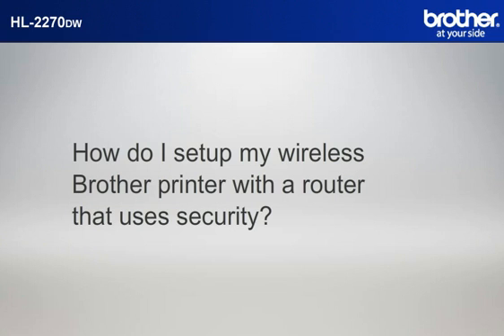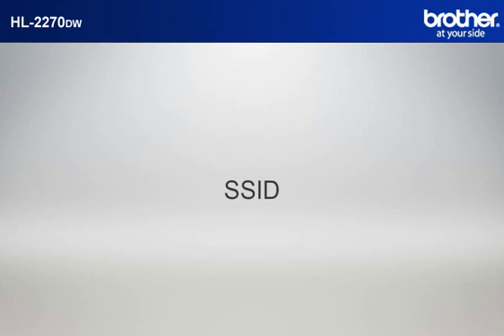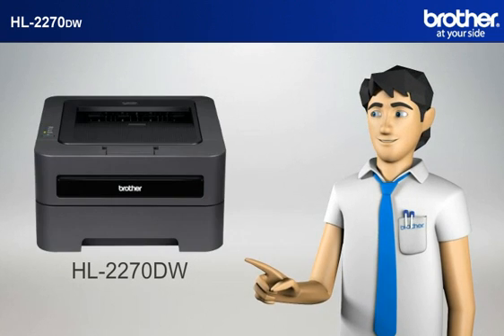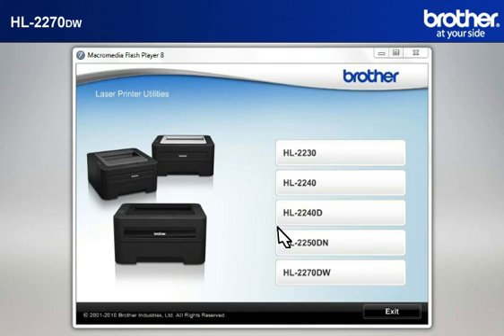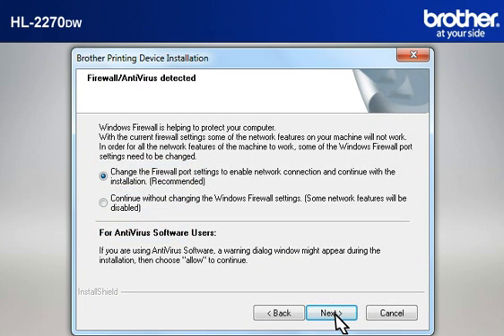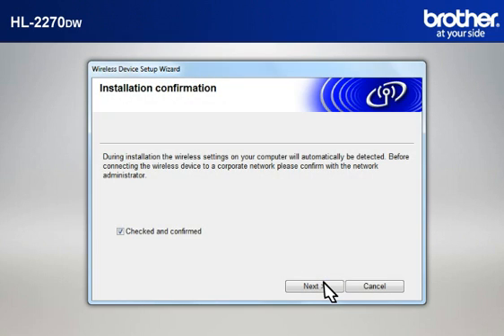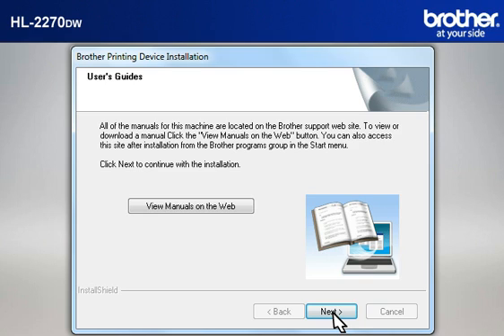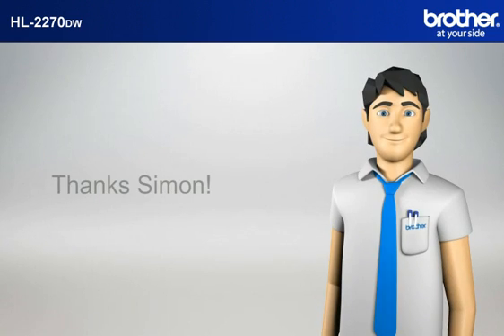Win 7 - Setup my Wireless Brother Printer with a router that uses security - HL-2270DW